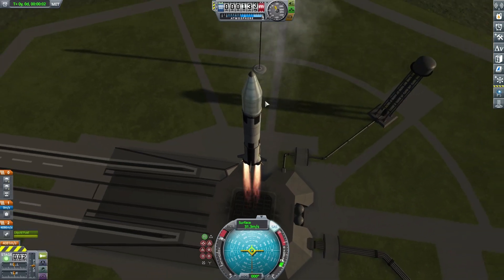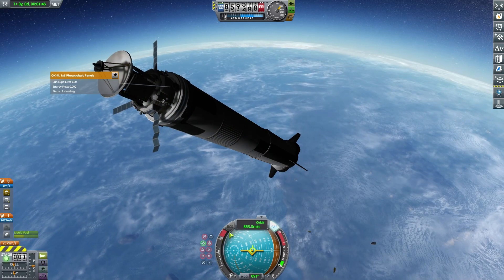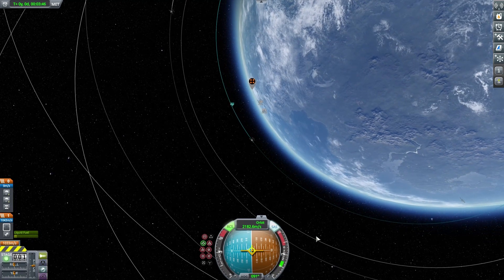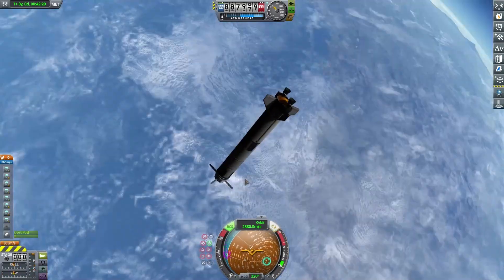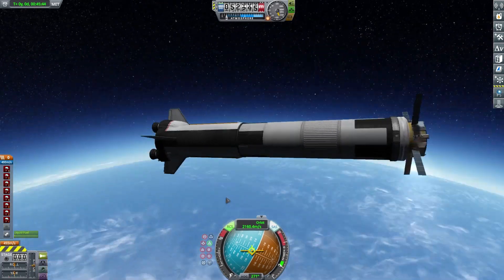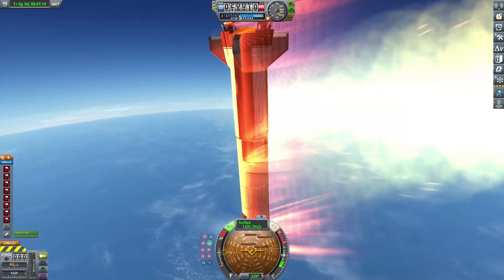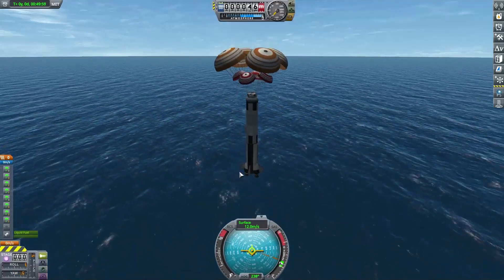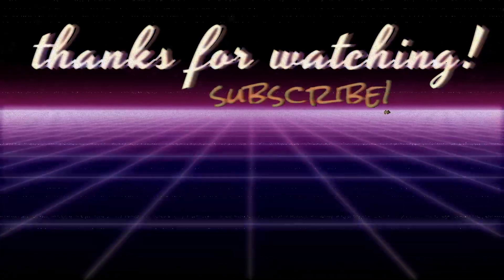cool S.S.T.O 2.0! i made